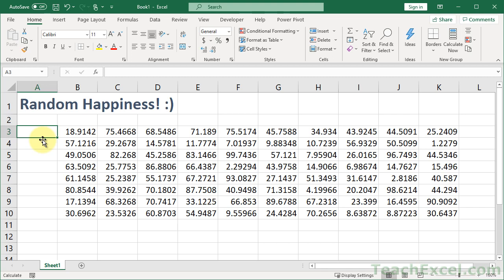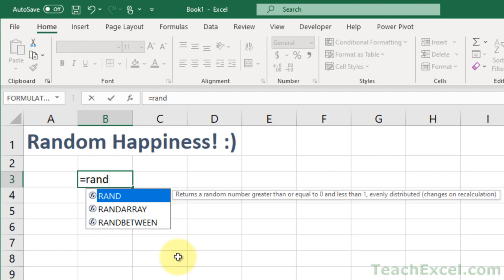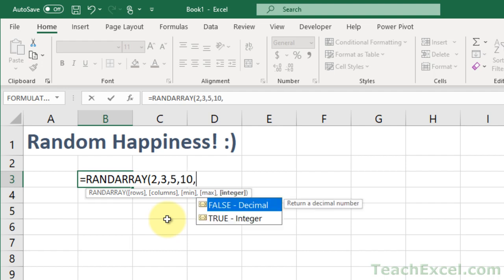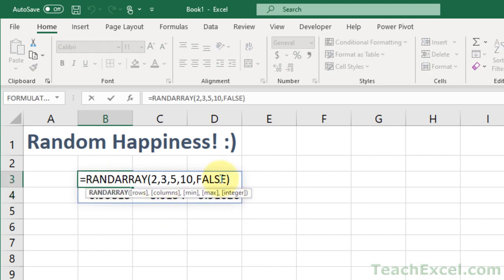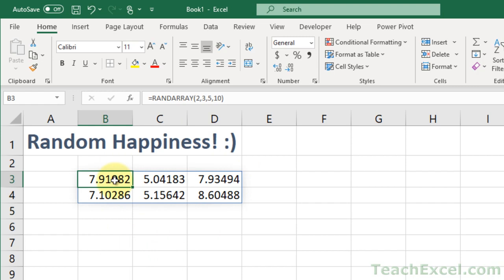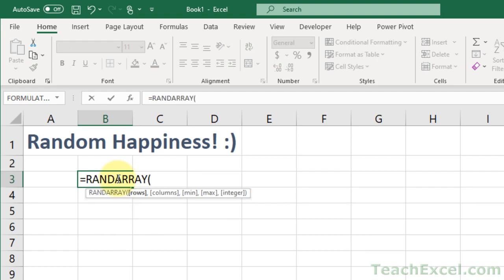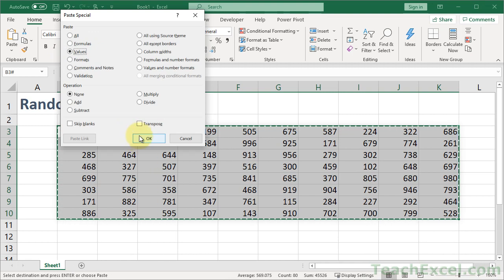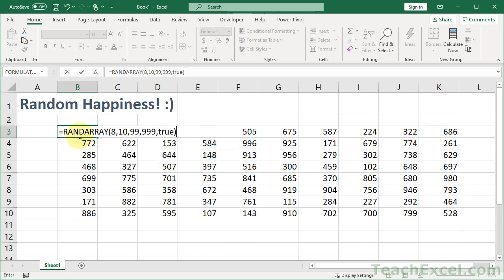New RANDARRAY Function for Excel 365 - Excel Quickie 50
RANDARRAY() is the new Excel 365 function for generating random numbers - here, you'll learn how to use it to generate a large table of random numbers and then to freeze that table so you can better use it in the worksheet.

This is one of my new favorite functions for Excel, it appears in the Excel 365 version of the program.

This function allows you to:
- generate random decimal numbers in excel
- generate random whole numbers in excel
- generate a table of random numbers
- make TeachExcel's life easier when going to make a table of random numbers for Excel tutorials :)

I know that this is a small function and maybe not useful to everyone, but I am really happy with it and wanted to share it with you guys!

TeachExcel.com